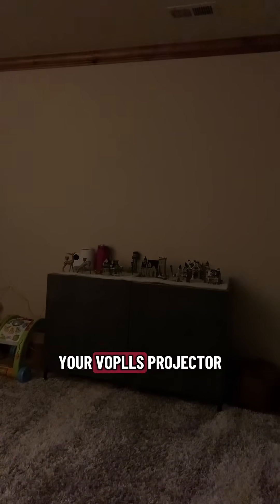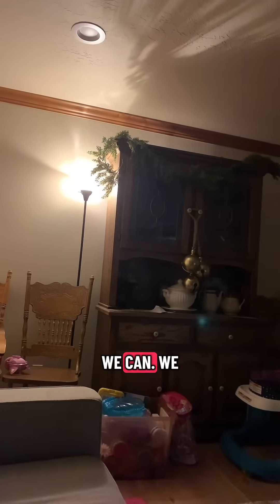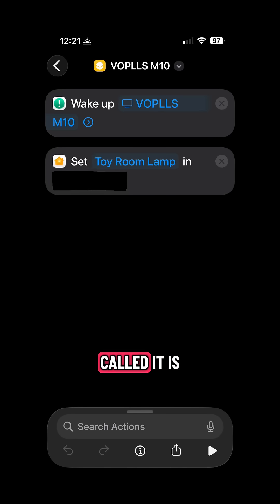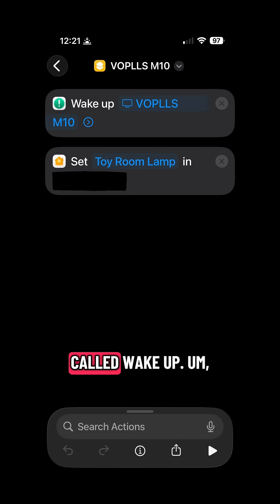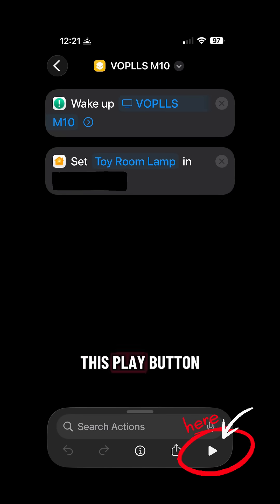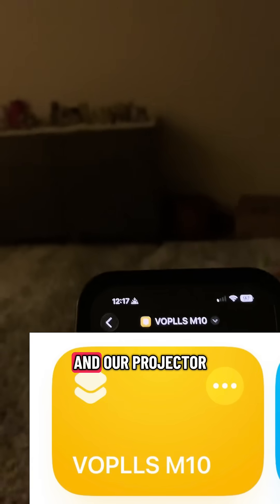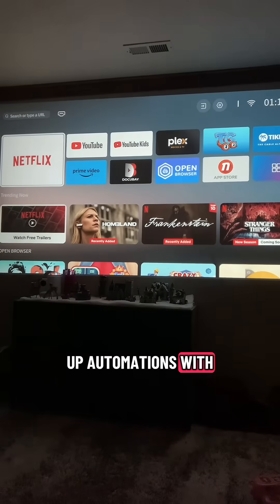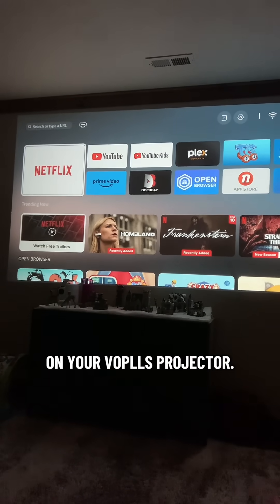VOPLLS Projector - Part 81 - Turn On Your Projector With an iPhone Shortcut! 🤯📱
Did you know you can turn your VOPLLS M10 projector on with an iOS shortcut?! 🤯
I just found this out and had to share! Using an app called Wake Up, you can link your VOPLLS projector AND even add automations like turning off your lamp.
Tech hacks for the win 🙌📱🎥